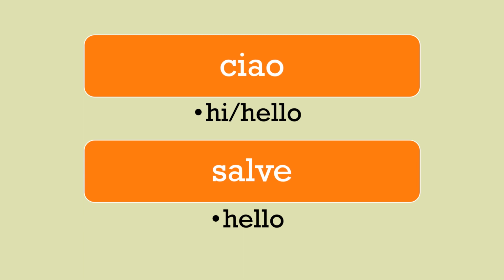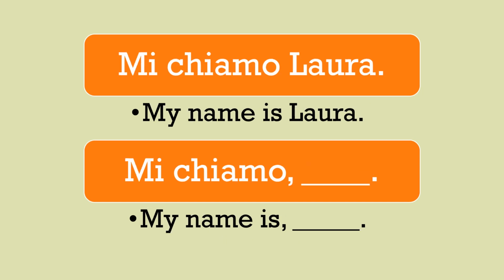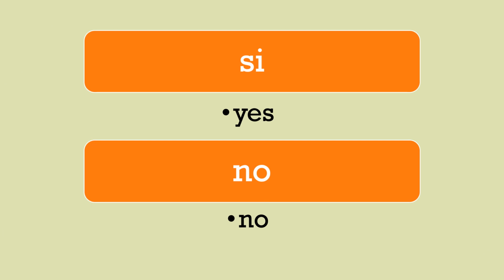Italian for Beginners, Lesson 1 | Greetings and Introductions | Easy Italian Class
Learn Italian for beginners with Easy Italian Class.
In Lesson 1 you will learn greetings and introductions:
🇮🇹 How to say hello and goodbye
🇮🇹 Introduce yourself
🇮🇹 Say Yes and No